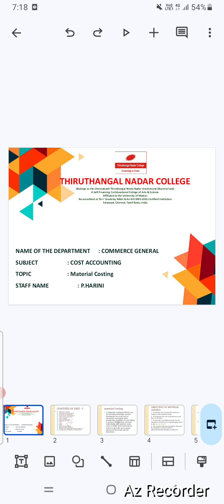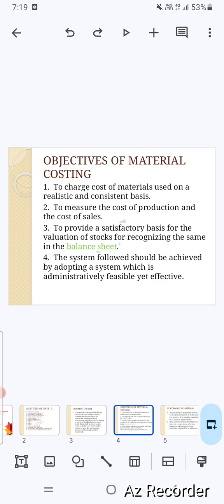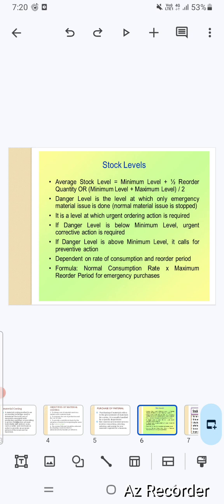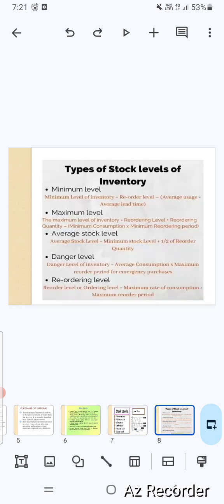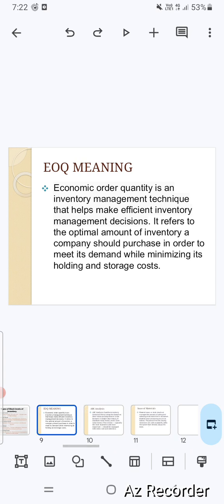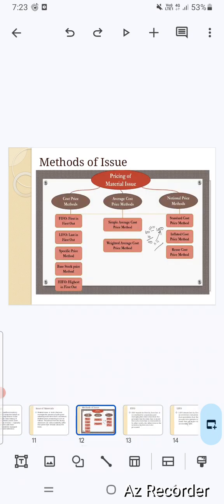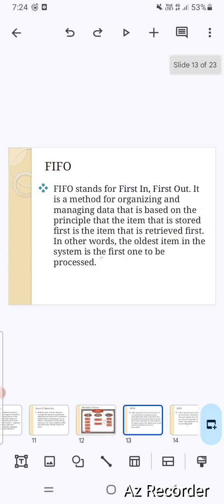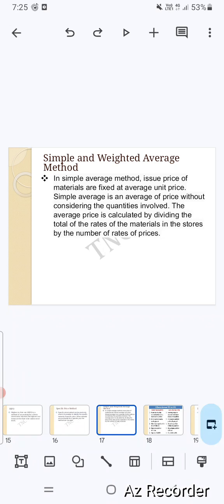COST ACCOUNTING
Cost Accounting -1